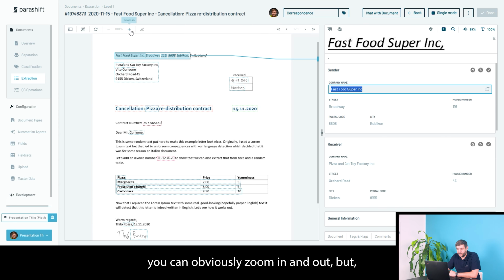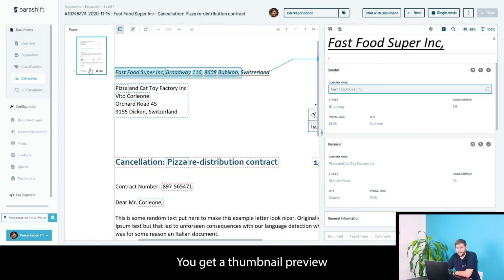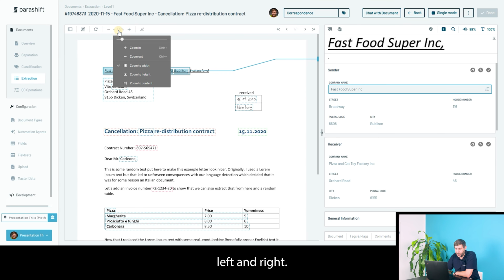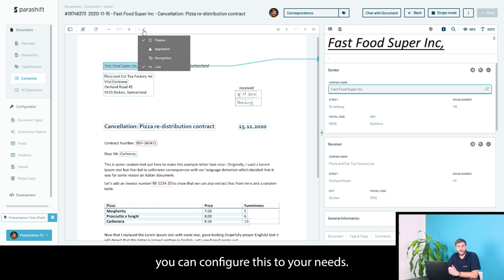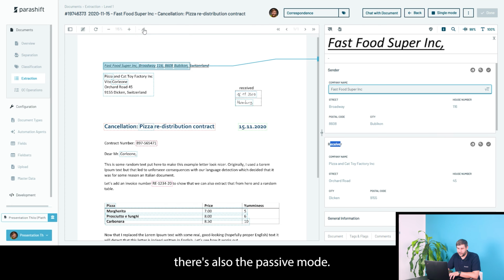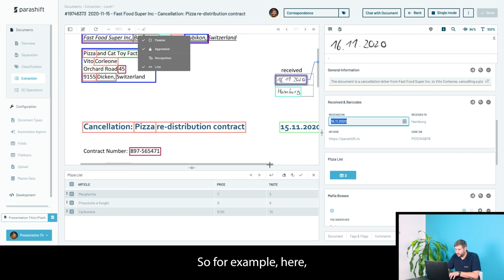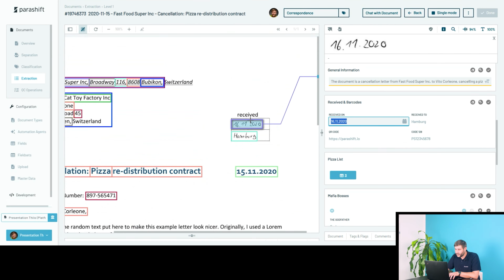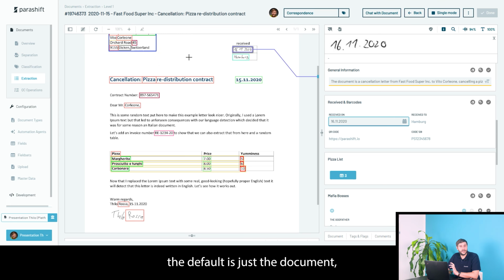In Depth Explainers: Personalize your document processing experience (General tips)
Join Thilo Rossa, Head of Product at Parashift, as he shares quick tips and handy features of the Parashift Platform viewer. Learn how to easily zoom, customize highlights, navigate documents, and set your preferred defaults. Perfect for improving your everyday document handling tasks.

Covered in this video:

- Quick zoom shortcuts
- Sidebar and thumbnail features
- Custom zoom defaults
- Highlight modes (passive vs. aggressive)
- OCR token visualization
- Quick navigation tools